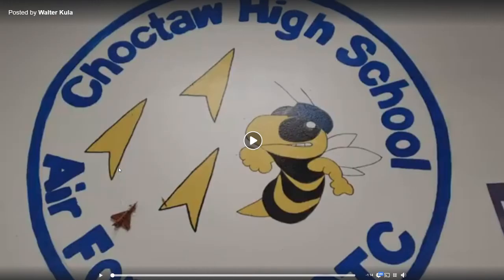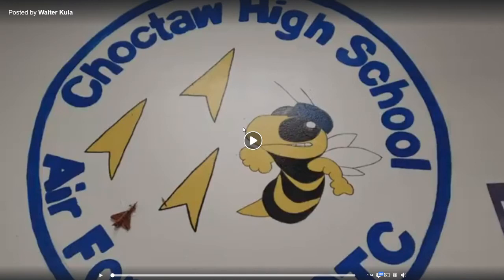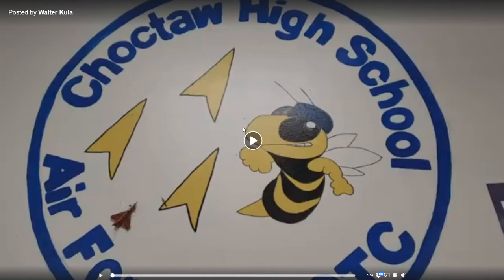Guess which person is me. (this was the only thumbnail that was better than the other two)